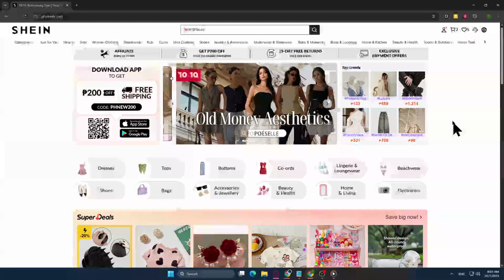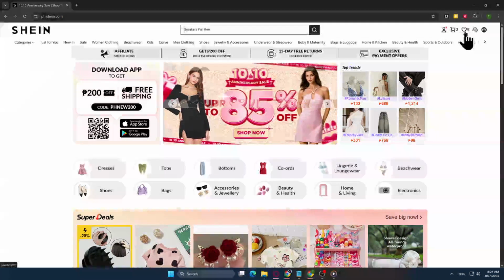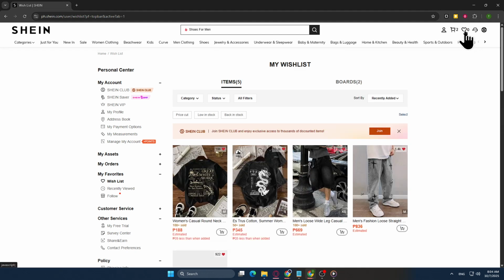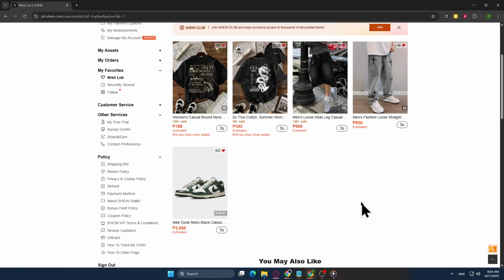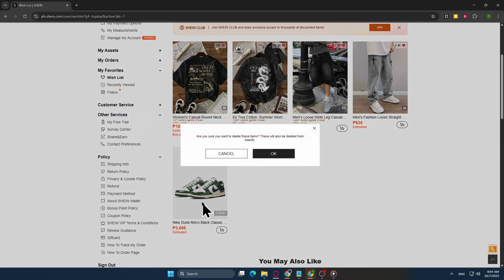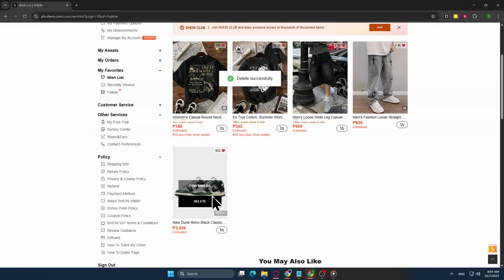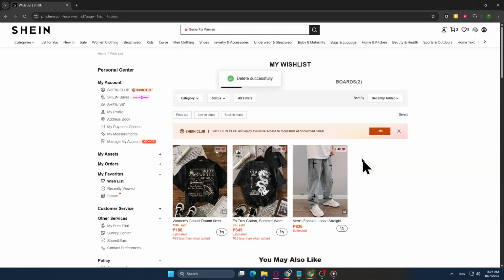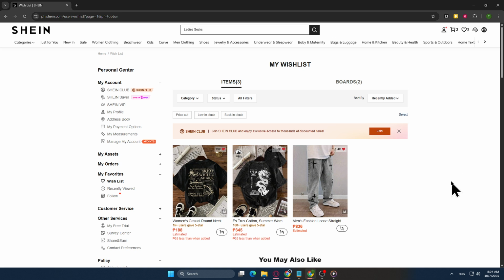How To Remove Items From Wishlist In Shein [2025 Guide]